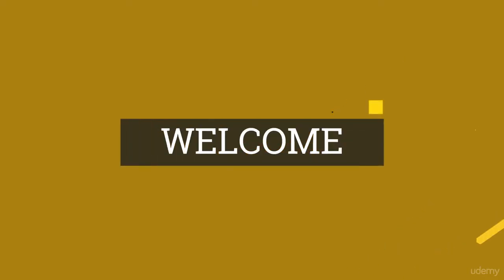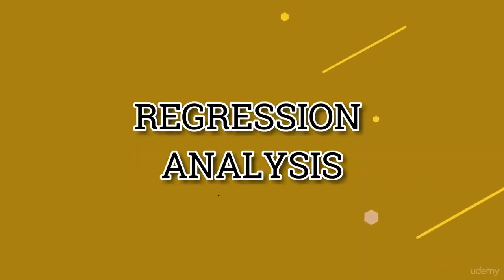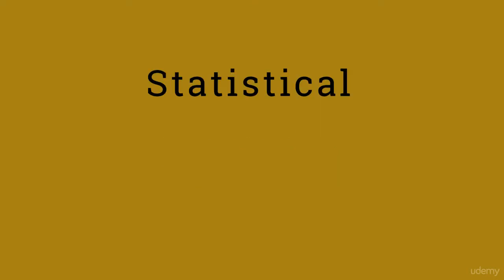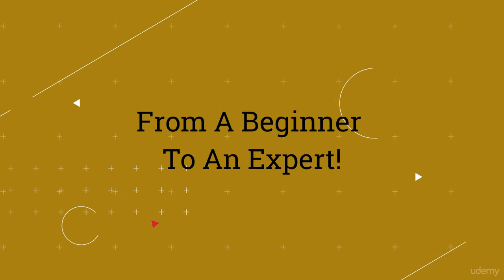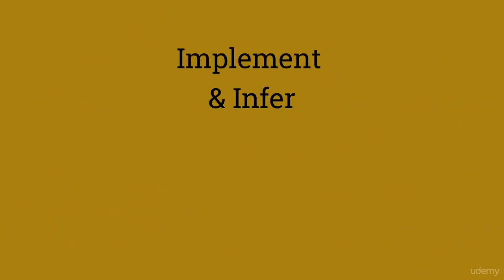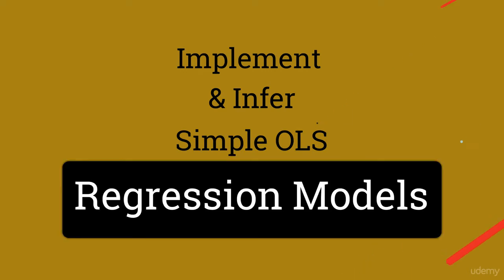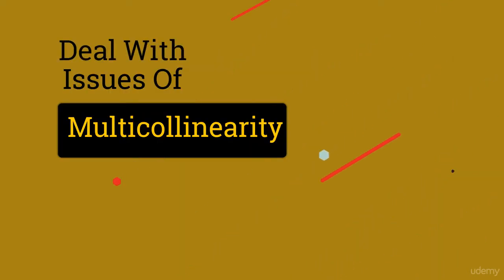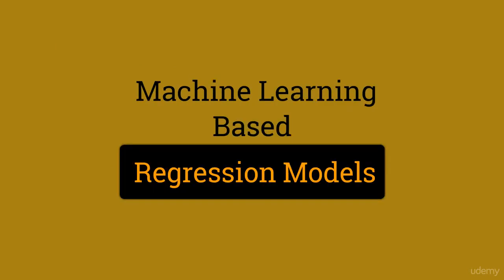Regression Analysis for Statistics & Machine Learning in R - learn Regression Analysis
What you'll learnImplement and infer Ordinary Least Square (OLS) regression using RApply statistical and machine learning based regression models to deals with problems such as multicollinearityCarry out variable selection and assess model accuracy using techniques like cross-validationImplement and infer Generalized Linear Models (GLMS), including using logistic regression as a binary classifierBuild machine learning based regression models and test their robustness in RLearn when and how machine learning models should be appliedCompare different different machine learning algorithms for regression modelling
With so many R Statistics & Machine Learning courses around, why  enroll for this ?

Regression analysis is one of the central aspects of both statistical and machine learning based analysis. This course will teach you regression analysis for both statistical data analysis and machine learning in R in a practical hands-on manner. It explores the relevant concepts  in a practical manner from basic to expert level. This course can help you achieve better grades, give you new analysis tools for your academic career, implement your knowledge in a work setting or make business forecasting related decisions. All of this while exploring the wisdom of an Oxford and Cambridge educated researcher.
My name is MINERVA SINGH and I am an Oxford University MPhil (Geography and Environment) graduate. I recently finished a PhD at Cambridge University (Tropical Ecology and Conservation). I have several years of experience in analyzing real life data from different sources  using data science related techniques and producing publications for international peer reviewed journals. This course is based on my years of regression modelling experience and implementing different regression models on real life data.  Most statistics and machine learning courses and books only touch upon the basic aspects of regression analysis. This does not teach the students about all the different regression analysis techniques they can apply to their own data in both academic and business setting, resulting in inaccurate modelling. My course will change this. You will go all the way from implementing and inferring simple OLS (ordinary least square) regression models to dealing with issues of multicollinearity in regression to machine learning based regression models.

Become a Regression Analysis Expert and Harness the Power of R for Your Analysis
Get started with R and RStudio. Install these on your system, learn to load packages and read in different types of data in RCarry out data cleaning and data visualization using RImplement ordinary least square (OLS) regression in R and learn how to interpret the results.Learn how to deal with multicollinearity both through variable selection and regularization techniques such as ridge regressionCarry out variable and regression model selection using both statistical and machine learning techniques, including using cross-validation methods .Evaluate regression model accuracyImplement generalized linear models (GLMs) such as logistic regression and Poisson regression. Use logistic regression as a binary classifier to distinguish between male and female voices.Use non-parametric techniques such as Generalized Additive Models (GAMs) to work with non-linear and non-parametric data. Work with tree-based machine learning modelsImplement machine learning methods such as random forest regression and gradient boosting machine regression for improved regression prediction accuracy.Carry out model selection
Become a Regression Analysis Pro and Apply Your Knowledge on Real-Life Data
This course is your one shot way of acquiring the knowledge of statistical and machine learning analysis that I acquired from the rigorous training received at two of the best universities in the world, perusal of numerous books and publishing statistically rich papers in renowned international journal like PLOS One. Specifically the course will:
   (a) Take the students with a basic level statistical knowledge to performing some of the most common advanced regression analysis based techniques
   (b) Equip students to use R for performing the different statistical and machine learning data analysis and visualization tasks
   (c) Introduce some of the most important statistical and machine learning concepts to students in a practical manner such that the students can apply these concepts for practical data analysis and interpretation
   (d) Students will get a strong backgroun